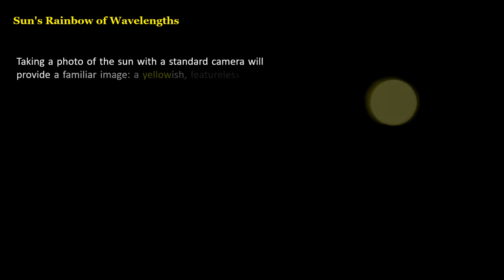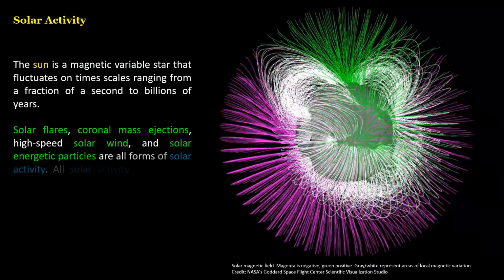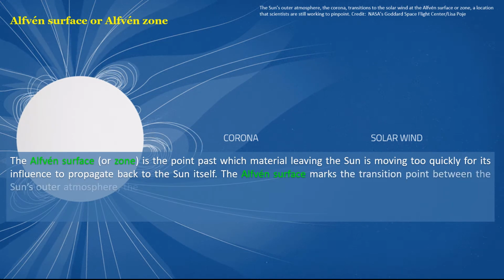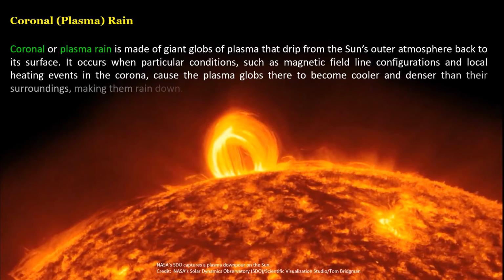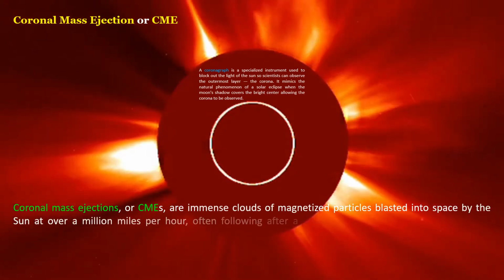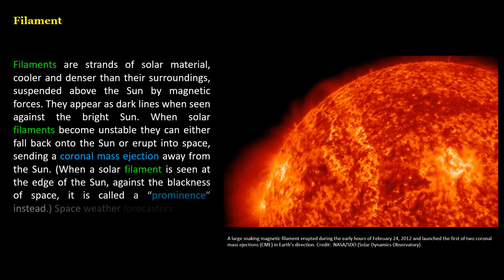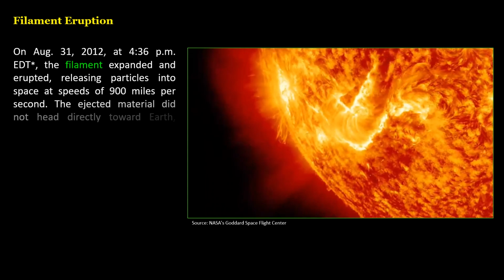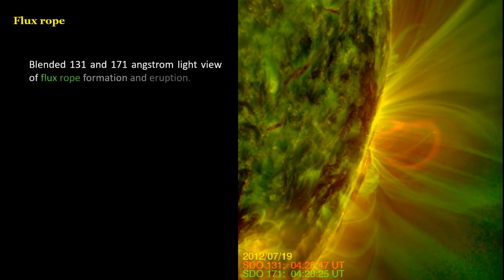The Sun: Features & Activities, Part 1 of 2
Coronal holes, coronal mass ejections (CMEs), solar filaments, and other solar phenomena occur on or are influenced by the Sun. Scientists have a good understanding of some aspects of the Sun's features and activities, while others are still under study. Part 1 of 2.

Contents (start time):
• Sun's Rainbow of Wavelengths (0:11)
• Solar Activity (1:33)
• Sun activities and/or features (2:41)
• Alfvén surface or Alfvén zone (3:06)
• Coronal (Plasma) Rain (4:20)
• Coronal Hole (5:21)
• Coronal Mass Ejection  or CME (6:21)
• Filament (7:40)
• Filament Eruption (9:30)
• Flux rope (10:34)

Source: NASA unless otherwise indicated